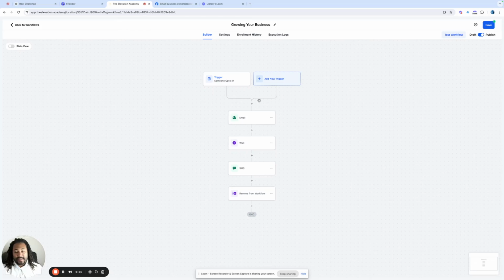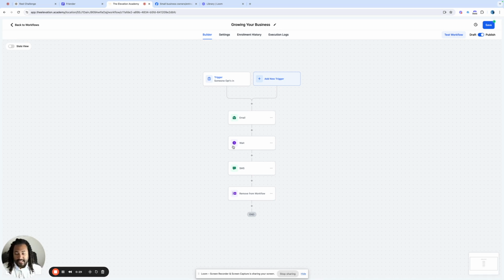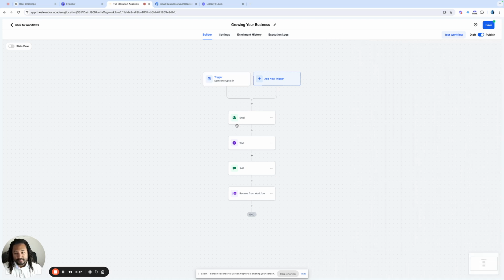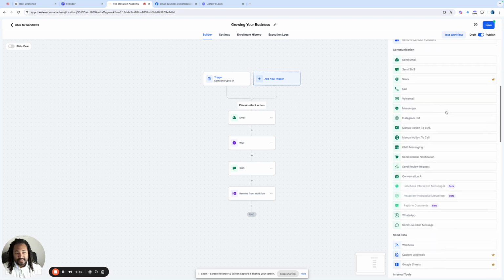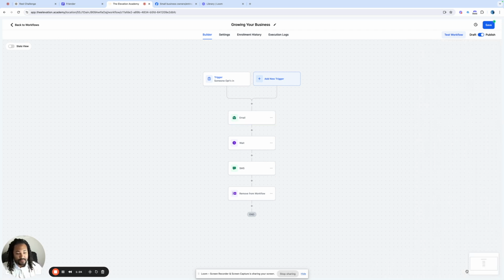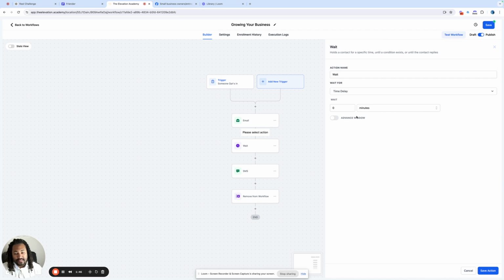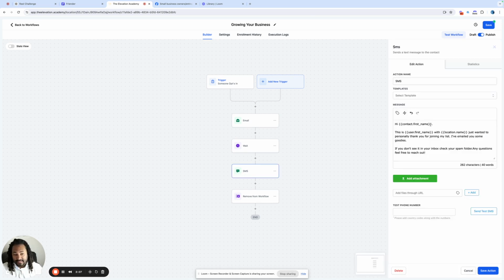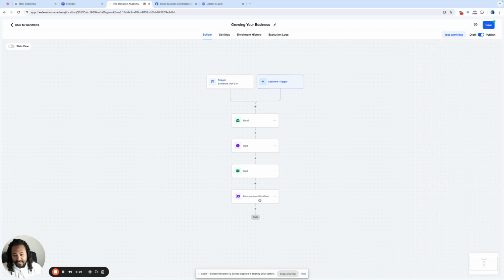How To Automate Your Lead Generation with Basic Sequences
In this video, I’ll walk you through setting up a basic automation sequence for lead generation. This is designed to streamline your process of adding new leads from your opt-in form to your CRM and sending them automated emails and texts.

Setting Up a Trigger:

How to create a trigger for your automation sequence when someone fills out an opt-in form.
The importance of choosing the right form and filtering down to specific forms.
Sending Automated Emails and Texts:

Configuring your first action to send an email with all necessary details including subject lines, sender information, and the body of the email.
Testing the email to ensure it appears correctly to your users.
Adding Wait Steps:

Implementing a wait step to delay actions like sending a text message for a specified duration.
Different wait step options such as time delay and event-based delays.
Sending Follow-Up Texts:

Crafting a personalized thank you text using custom values to insert user-specific information.
Removing Contacts from Workflow:

How to automatically remove contacts from the workflow after they have received the necessary communications.
Automation in lead generation can save you a significant amount of time and effort. By automating the process of welcoming new leads and providing them with necessary information, you ensure a consistent and professional experience for all potential clients. This not only enhances your efficiency but also allows you to focus on more strategic tasks that can drive your business forward. Moreover, personalized and timely communications can significantly improve your engagement rates and build stronger relationships with your audience.